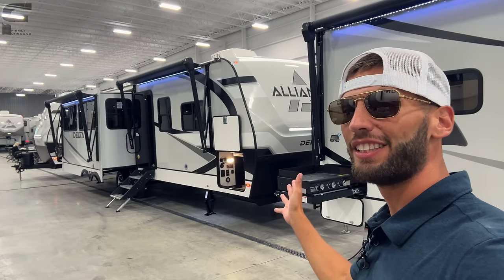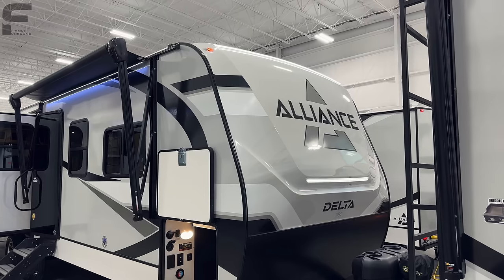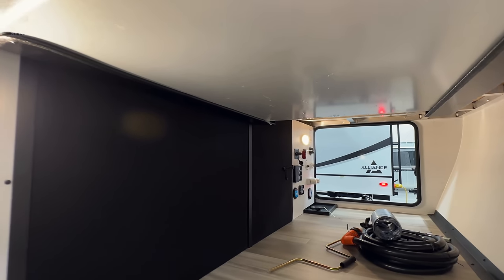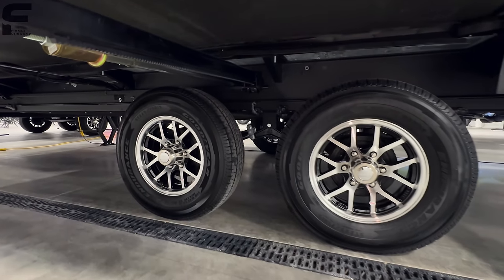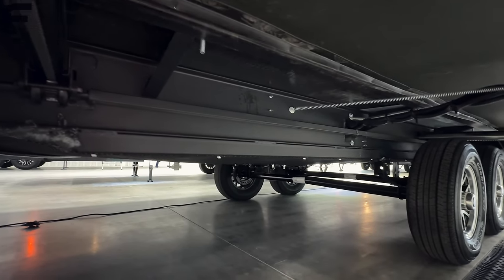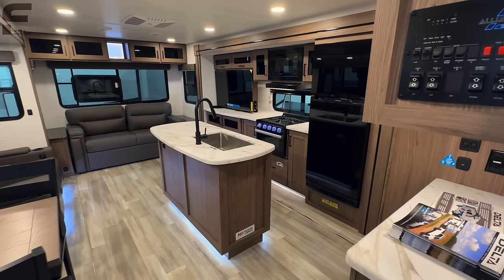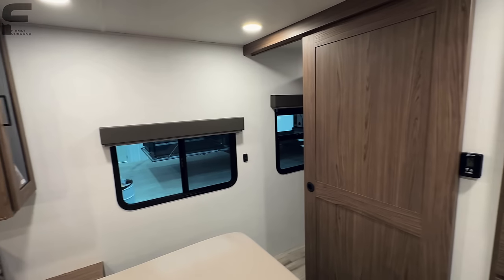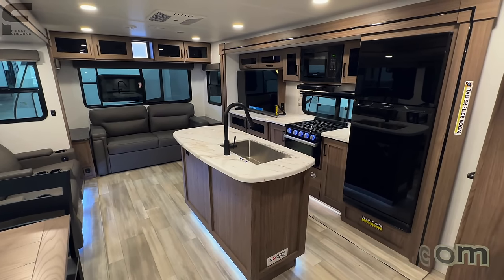They got so much about this RV right | 2024 Alliance Delta 292RL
34ft, 7,500lbs, spacious living room, island kitchen, electric fireplace, heated and enclosed underbelly with 12v heat pads on water tanks, solar equipped, soft close cabinets, and more! Let me know what you think about this travel trailer RV!